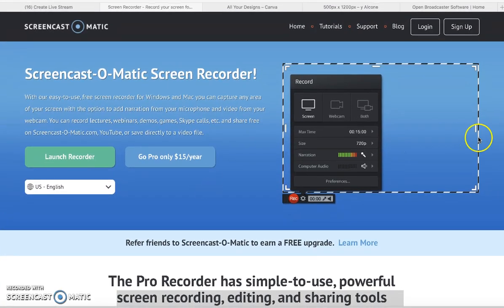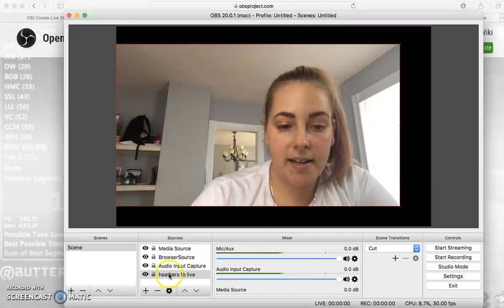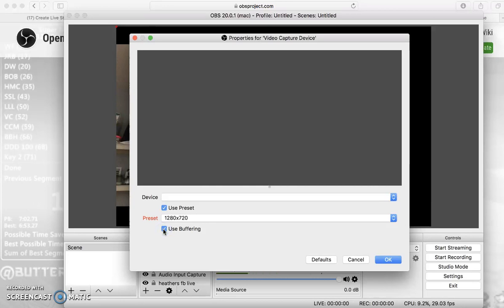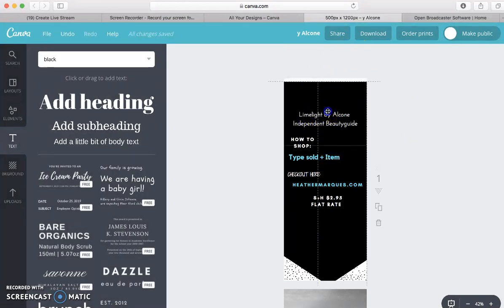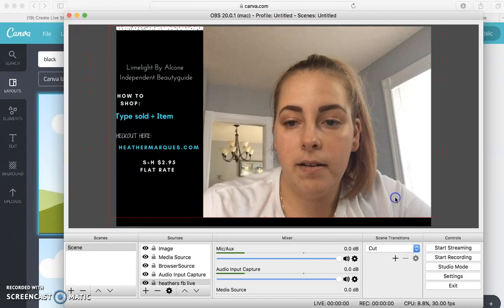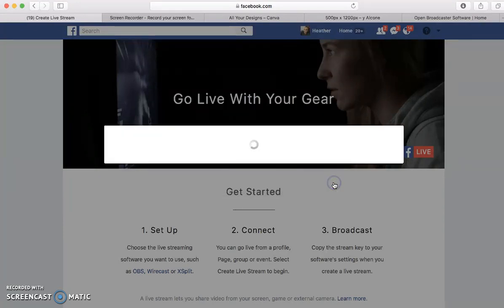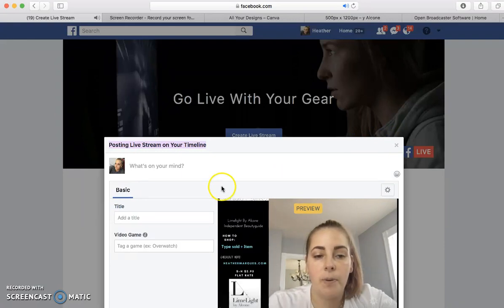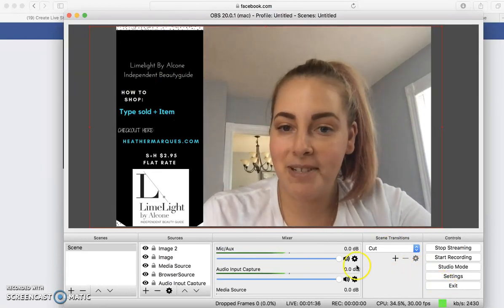How to add Images and Info to your Facebook Live screen using OBS